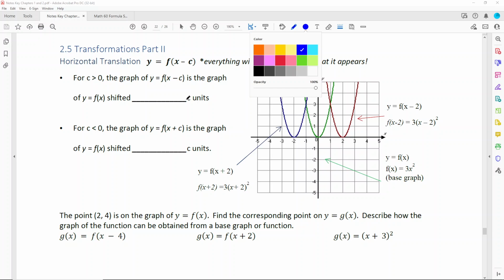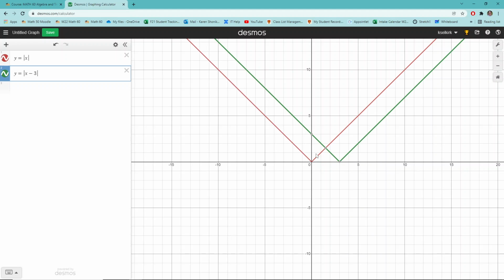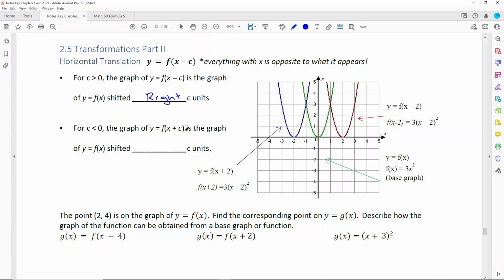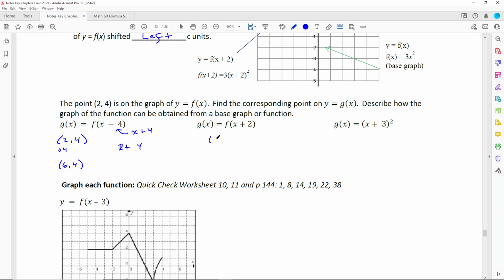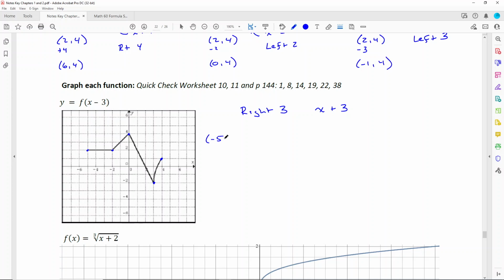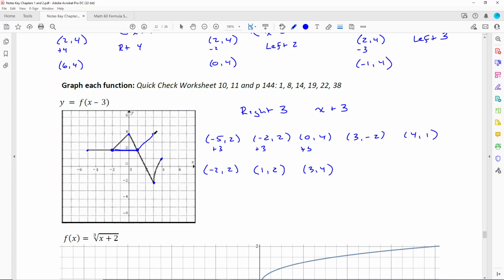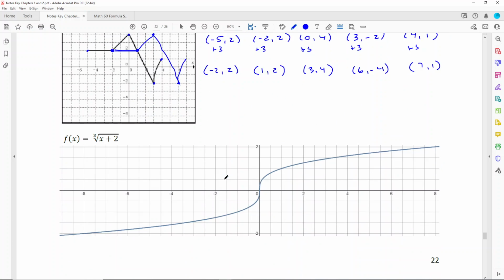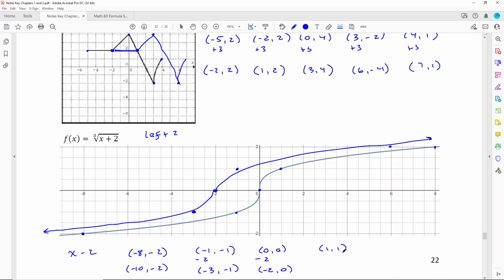2.5 Part V y = f(x-c)